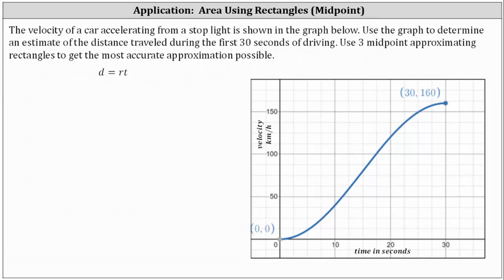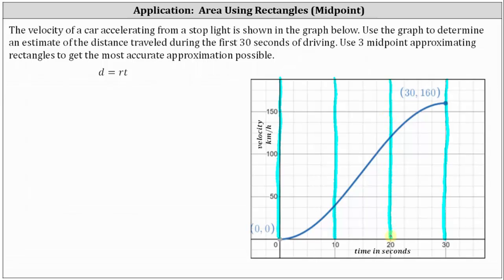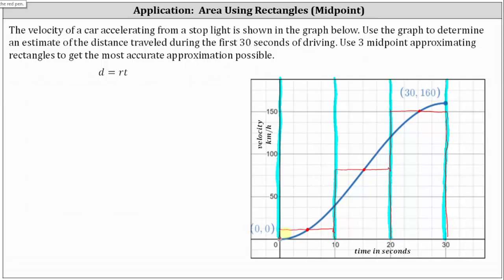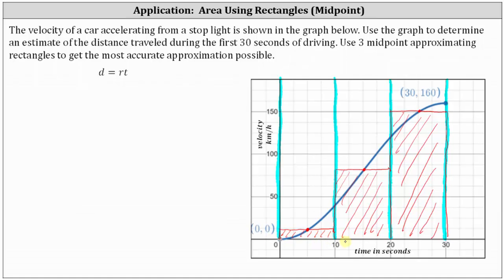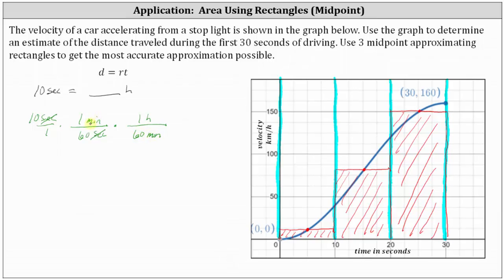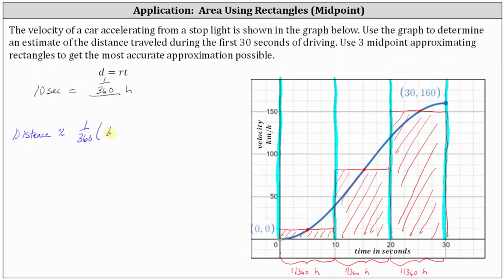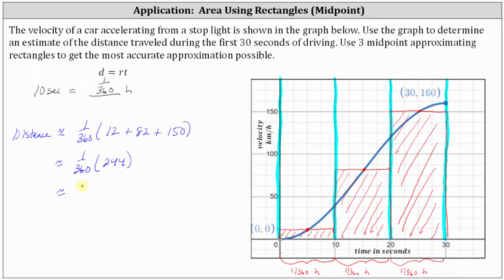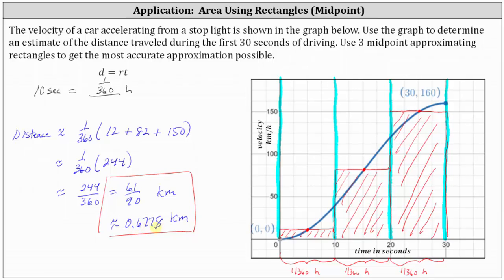Area Using Approximating Midpoint Rectangles: Distance from Velocity Function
This video explains how to use midpoint approximating rectangle to find area under a function to determine a distance traveled from a velocity function.